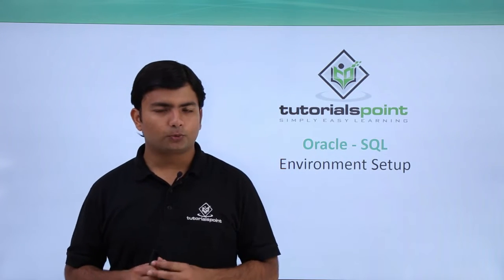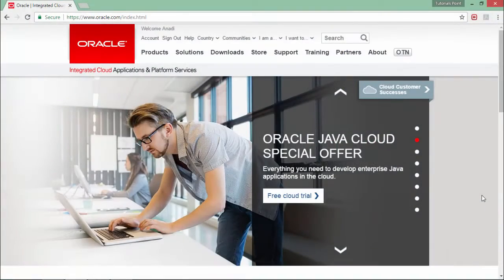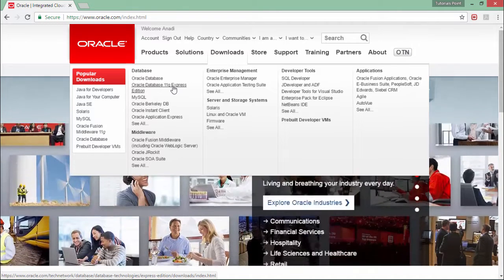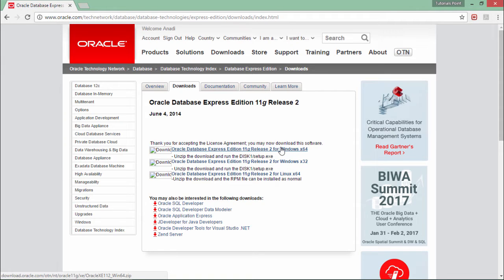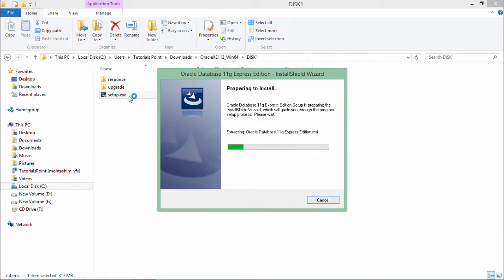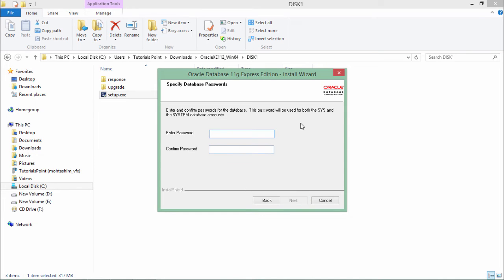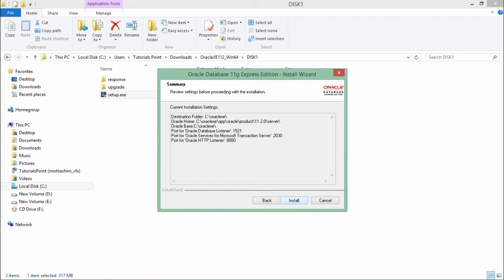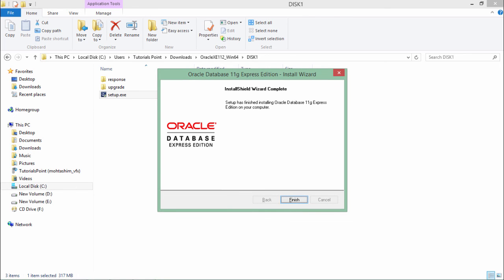Oracle - SQL - Environment Setup